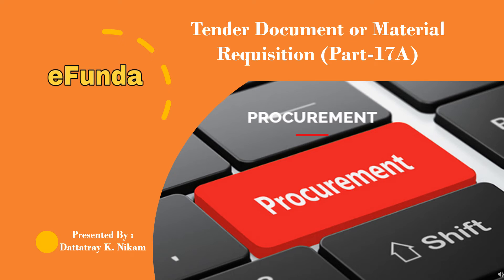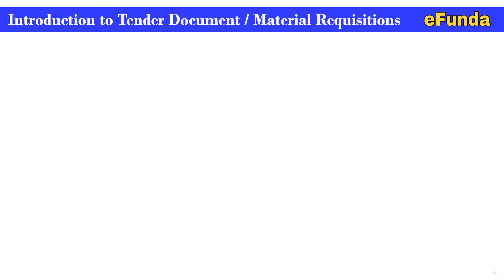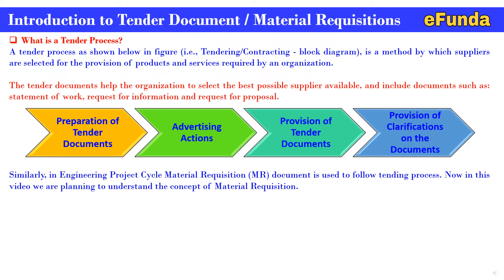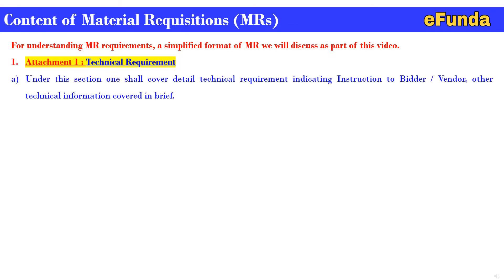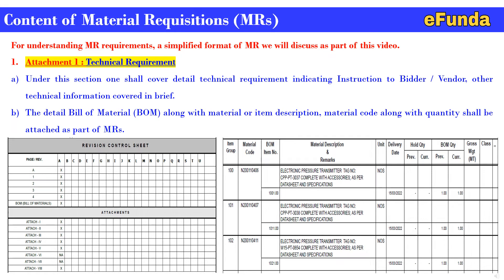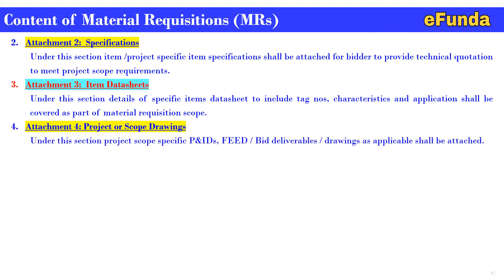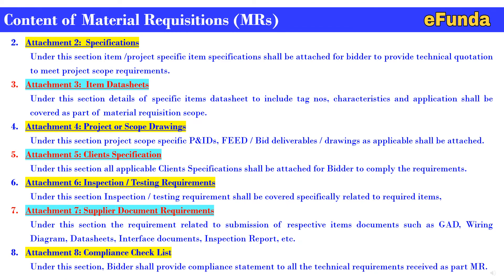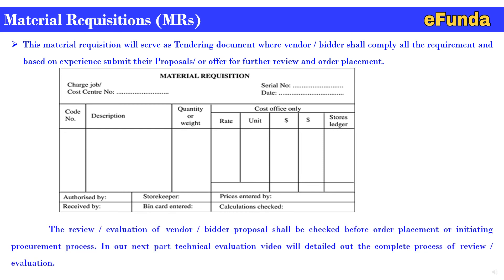Tender documents or Material Requisition (Part-17A)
What is a Tender Process?
A tender process as shown below in figure (i.e., Tendering/Contracting - block diagram), is a method by which suppliers are selected for the provision of products and services required by an organization.

The tender documents help the organization to select the best possible supplier available, and include documents such as: statement of work, request for information and request for proposal.

A Material Requisition (MR), also known as a materials requisition form, or a material request, is a document used by the production department to request materials they need to complete a manufacturing process. To capture this requirement a separate document is prepared by each engineering discipline addressing the requirements related to specific items as part of project scope.

The format of MRs varies with organization; however, one shall ensure that all the requirements related to specific items to be procured as part of Detail Engineering SOW.

Regards,
Team eFunda